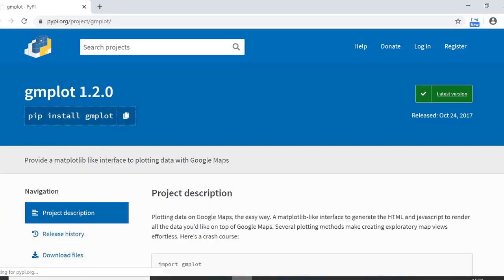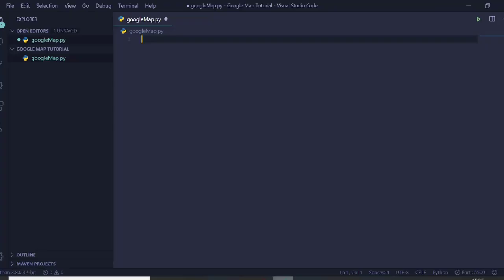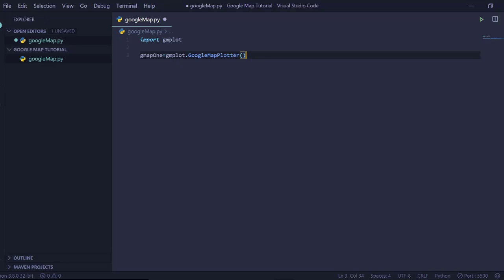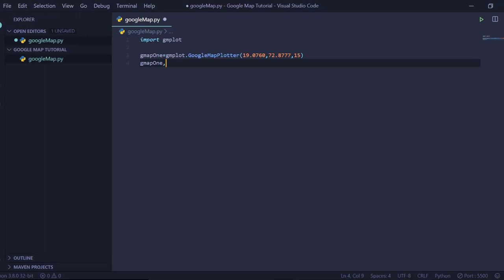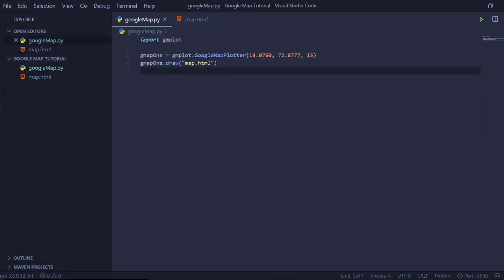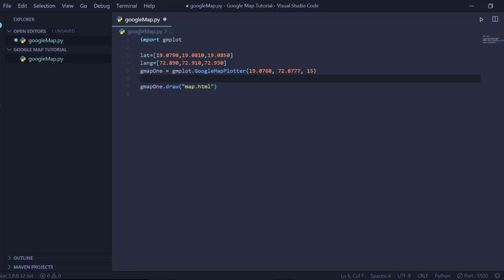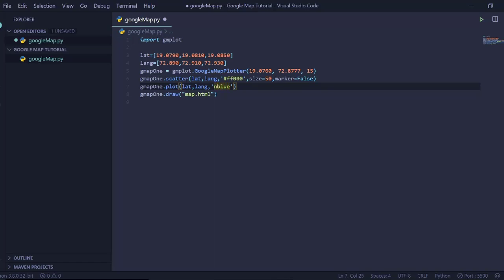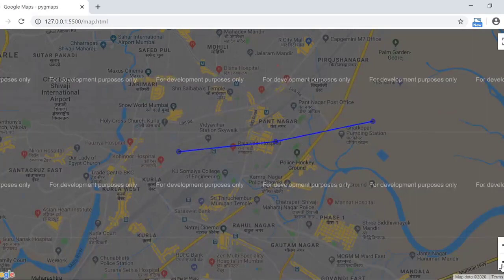Plotting route on Google Map using Python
Hello Everyone!
In this video we will have some fun, we Plot a route on Google Map using Python's gmplot package...
Python provides a lot of modules to work with, so programming with Python has become easier!
So let's get started and see how we can do that..